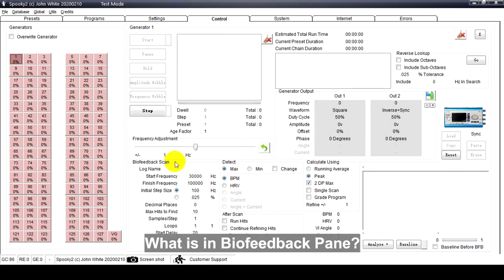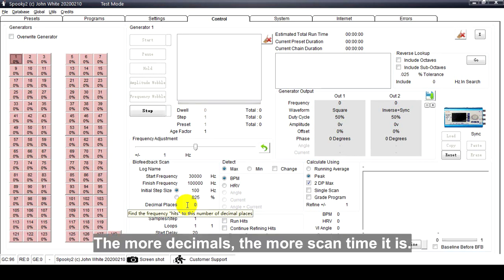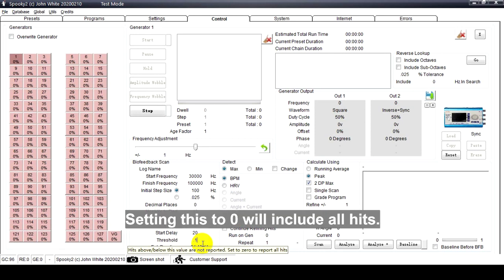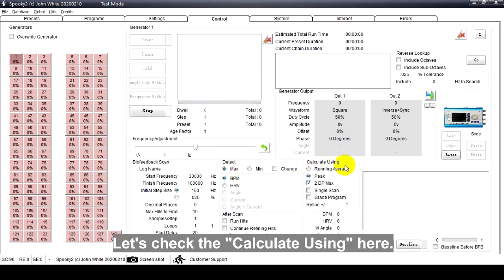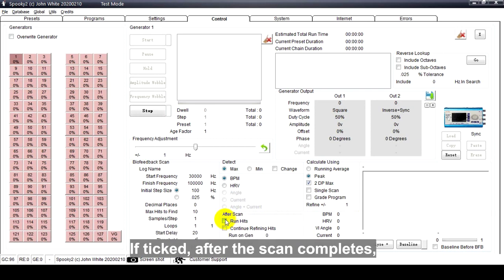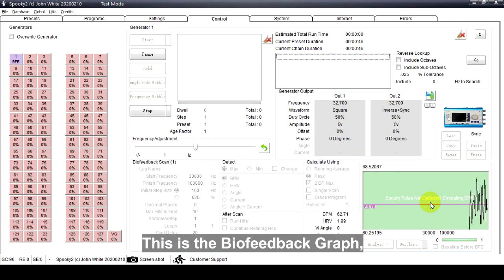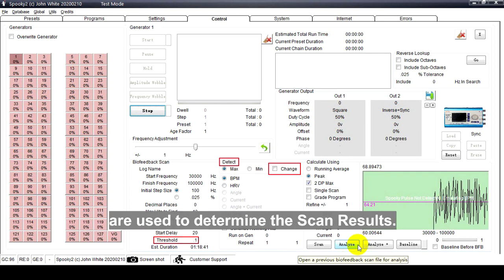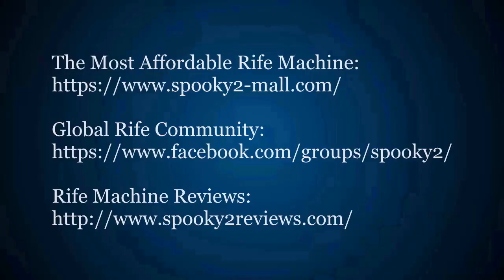What is in Biofeedback Pane?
This video shows what is in Biofeedback Pane. Biofeedback Scan pane: configure your personal scans here. Your settings remain in force until the next time you scan, when you must enter them again. However, you can save each one below as a preset, then go into the Spooky2 directory and move them out of the User folder into the Biofeedback folder. By doing this, your scan settings will be restored exactly as you saved them.